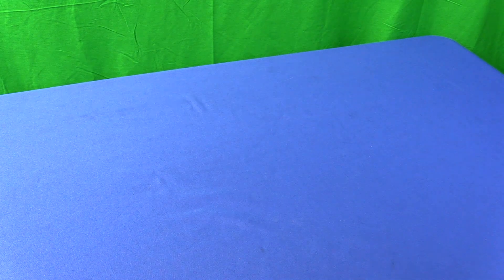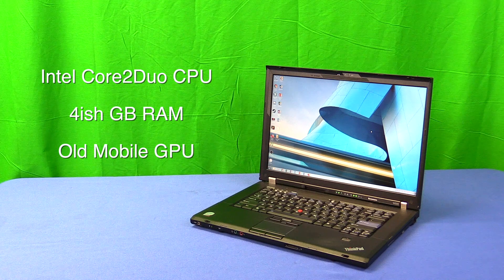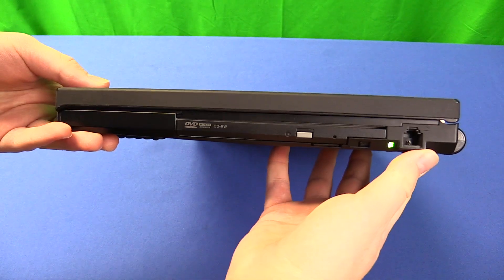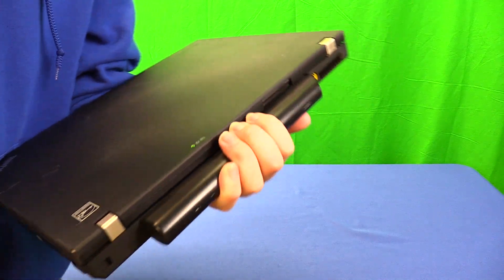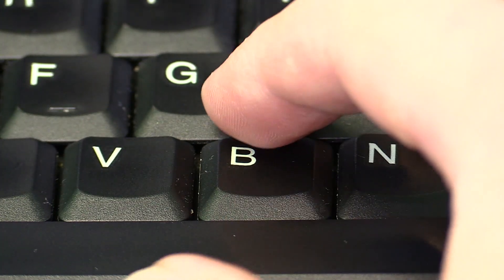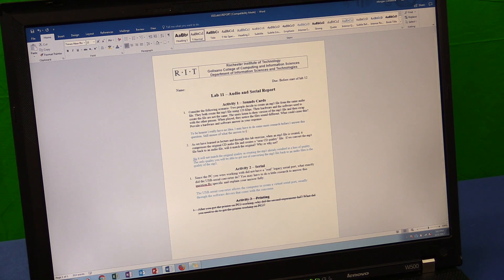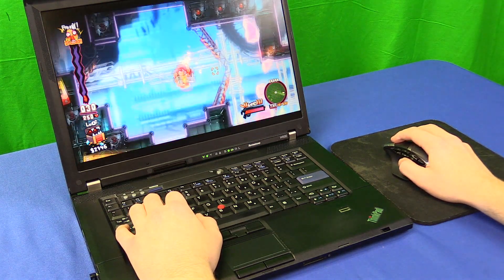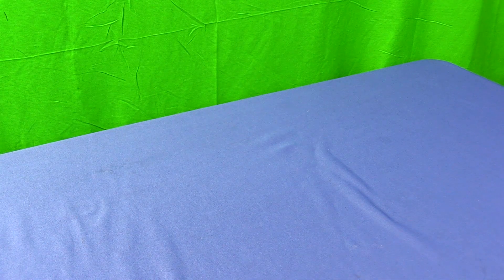Are Old ThinkPads Still Worth It?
Let's go through and look at why the Core2Duo Lenovo ThinkPads are still worth buying today!